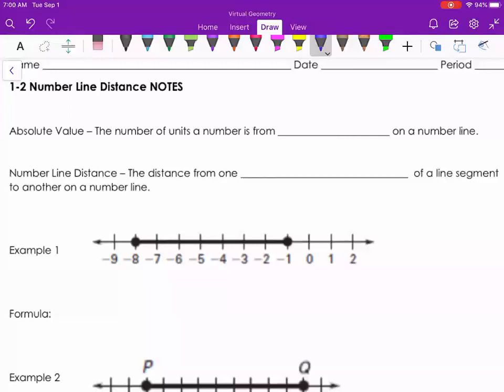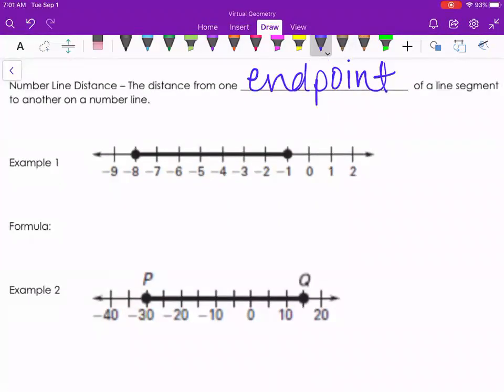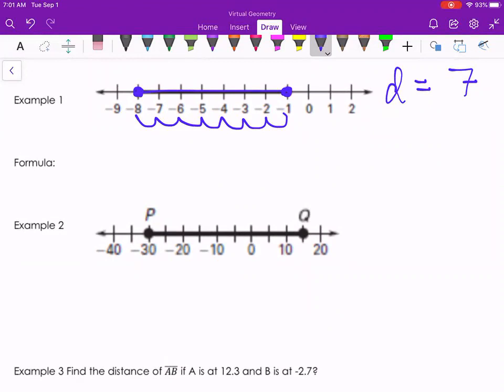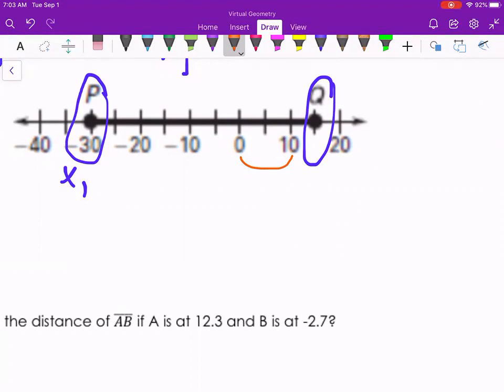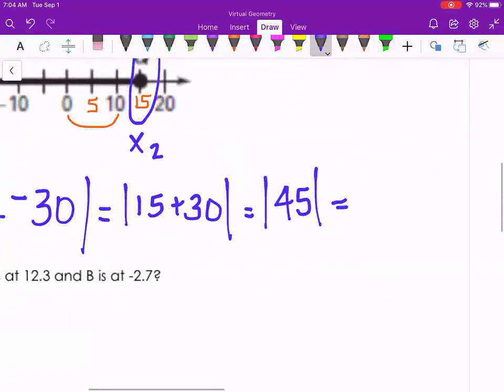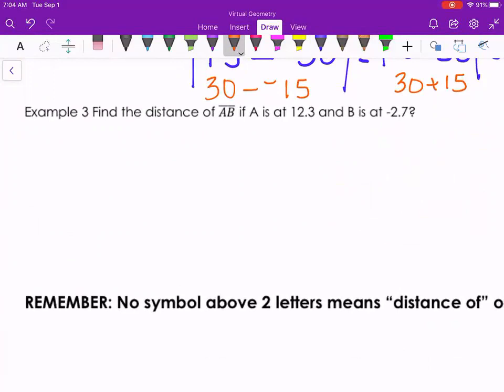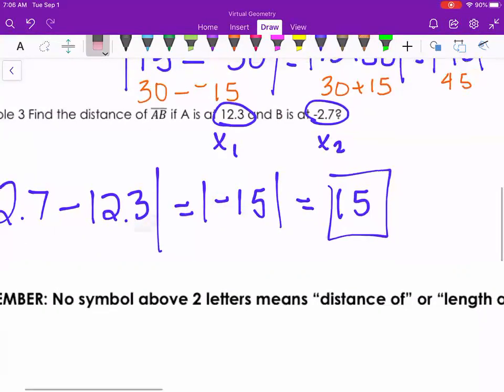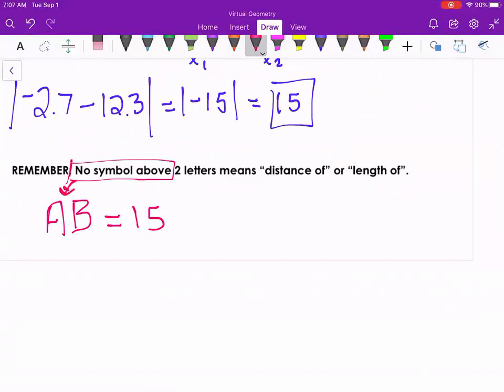Segment Distance on a Number Line